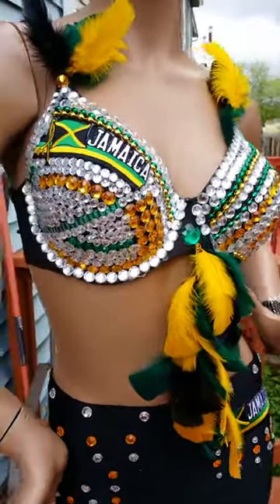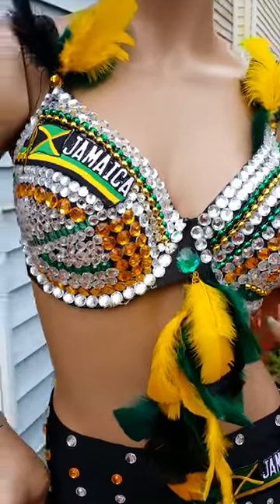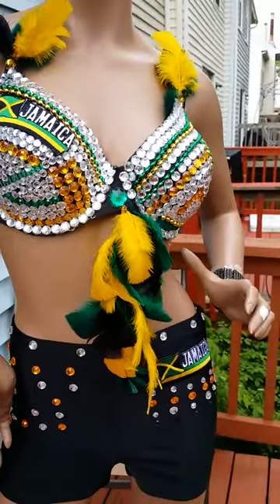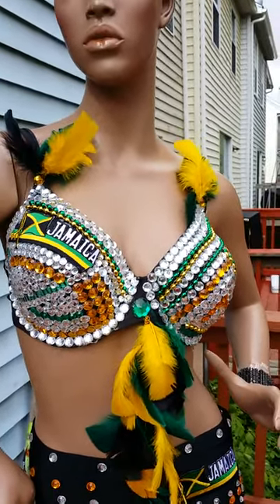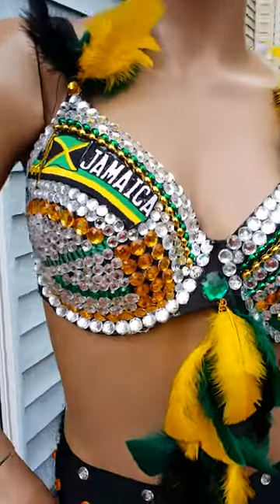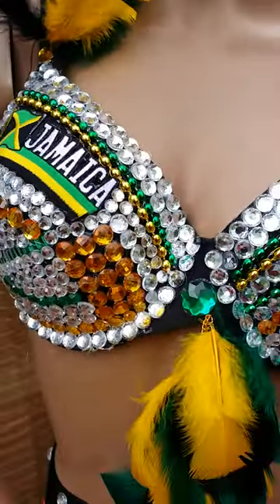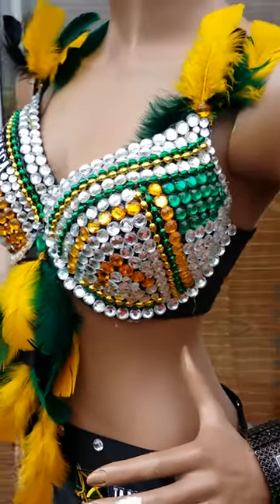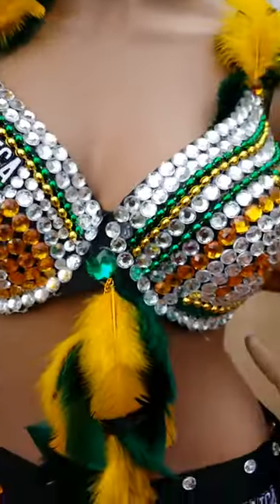Smokinghotdivas Jamaica Flag Rhinestone Bra with feathers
It is a custom designed Jamaican Flag bra with feathered center. It can be done in any size you need. I can do it state flag, or country bra. Your bra will be created around your desired them!